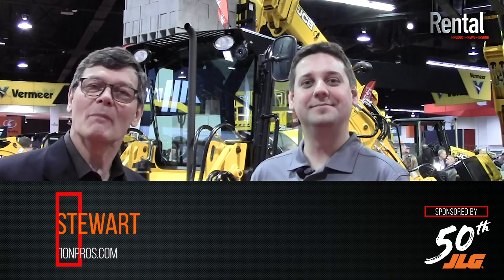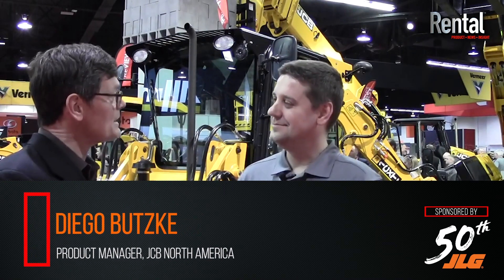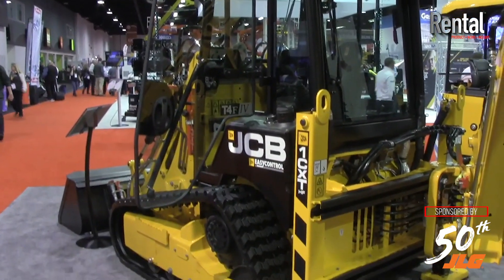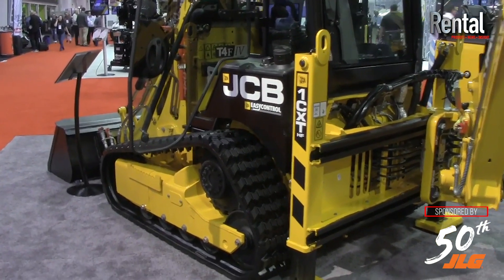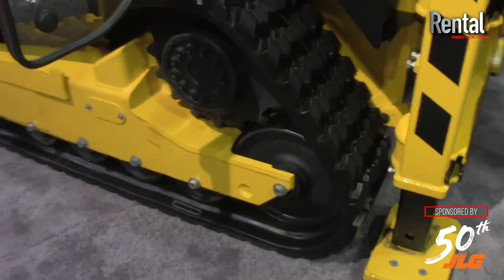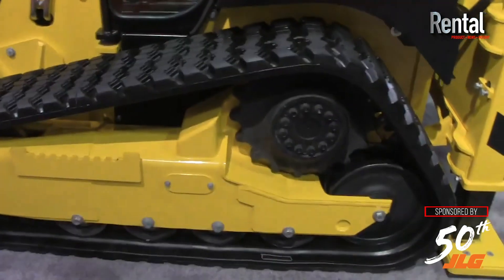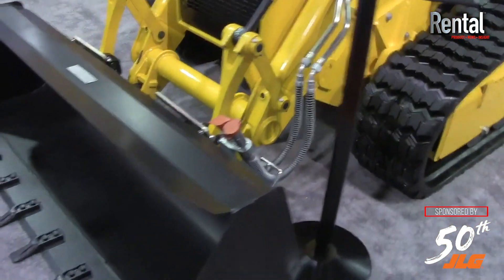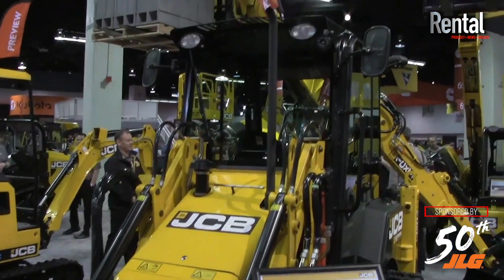JCB Previews 1CXT Tracked Backhoe Loader Before US Launch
Compact machine puts the versatility of a loader and side-shift backhoe on a stable, rubber-tracked undercarriage